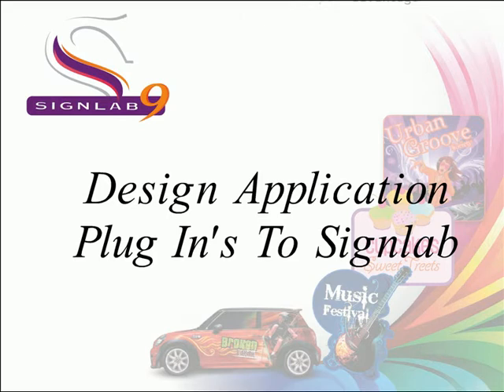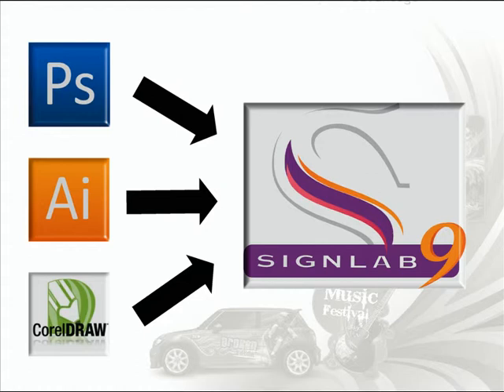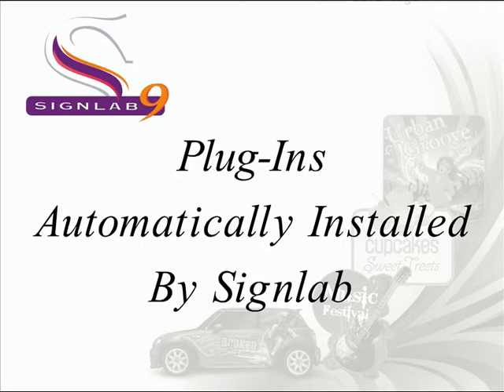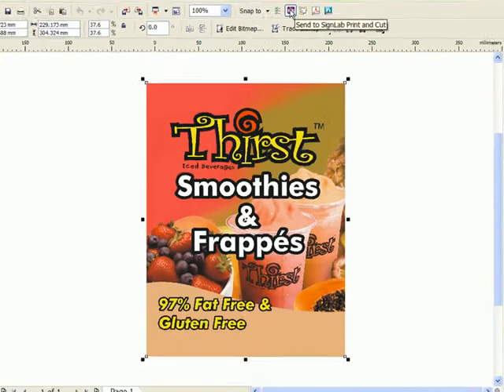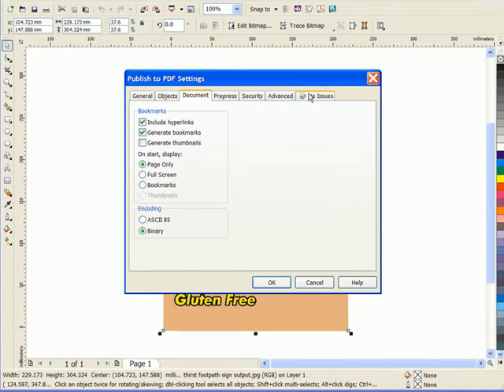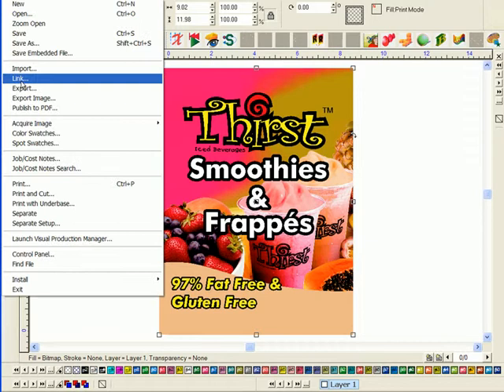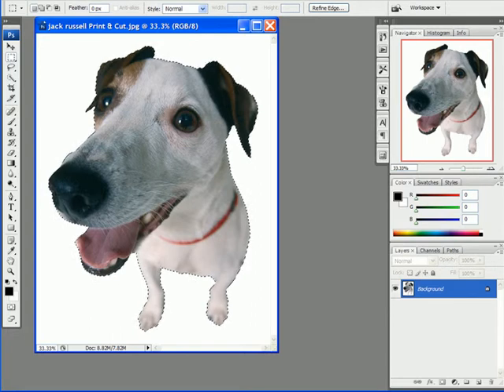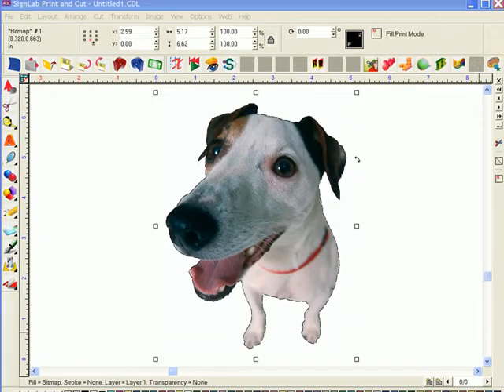Design Application Plug-ins to Signlab 9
Using packages such as adobe illustrator/photoshop or coral draw, you can simply send files direct to SignLAB from these packages.  The most used sign package in the world.